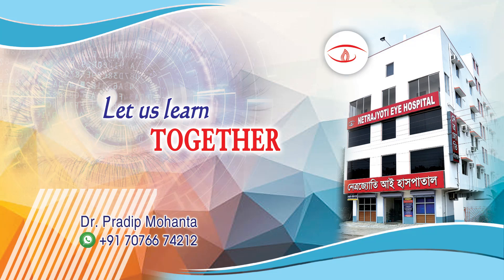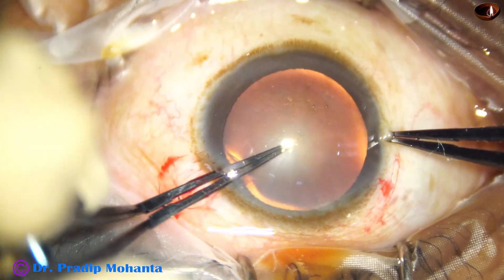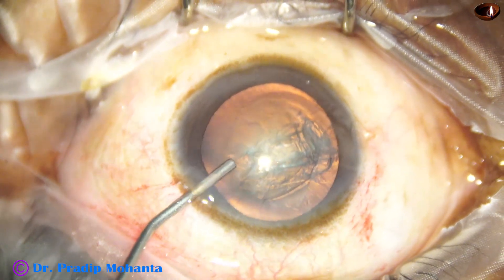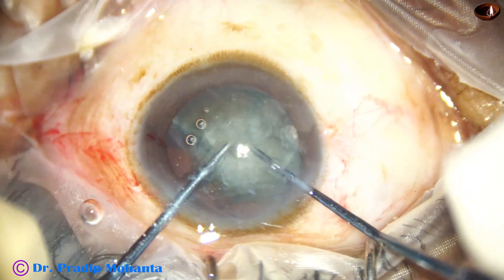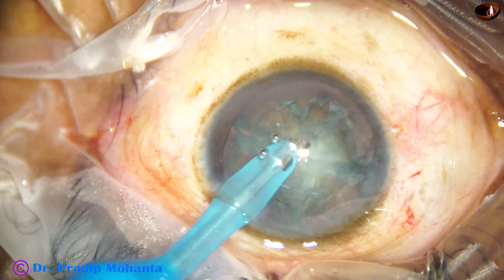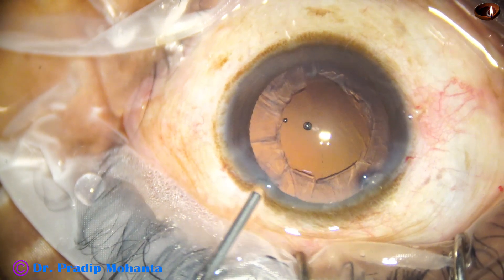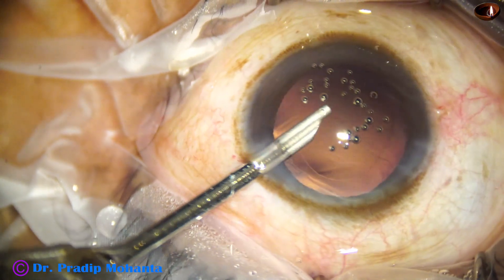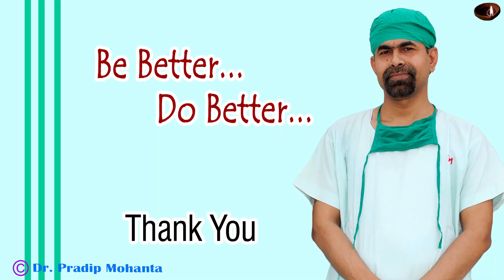Phaco by the non-dominant hand - Yes, we can prechop and conquer - Pradip Mohanta, 3rd Dec, 2024